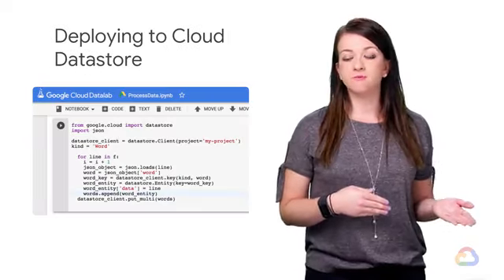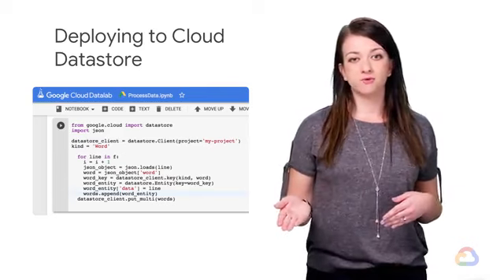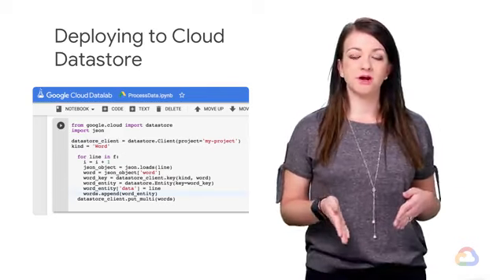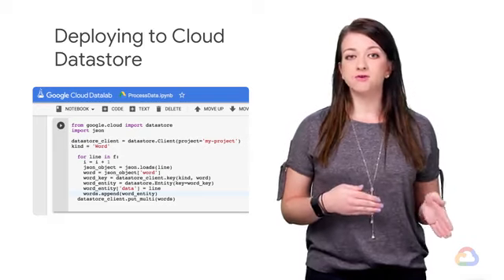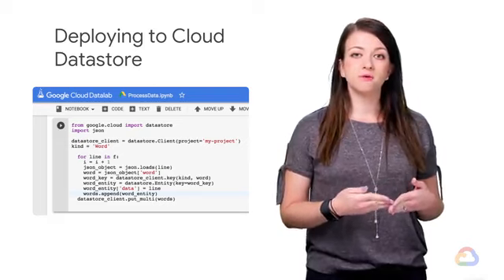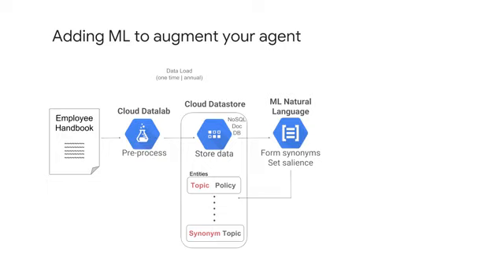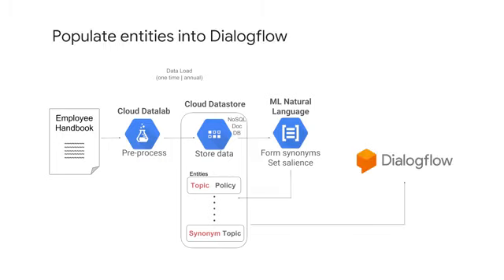4 18 Taking your chatbot to production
4 Taking your chatbot to production